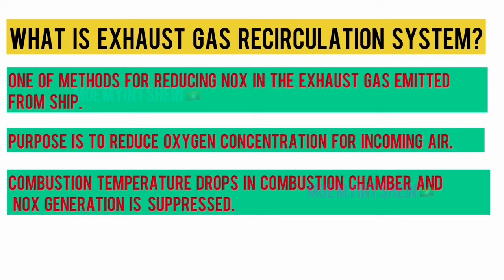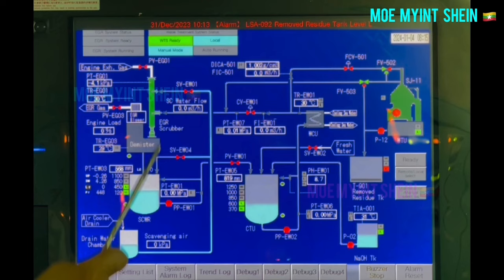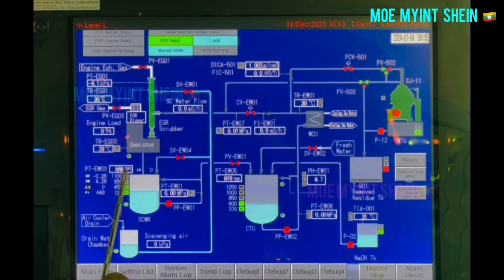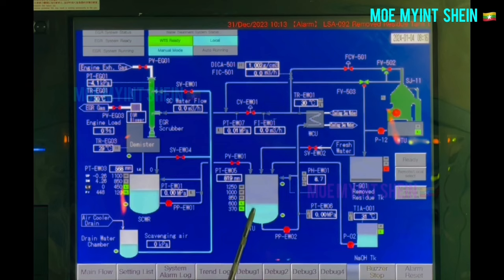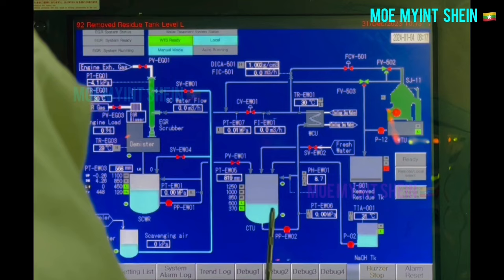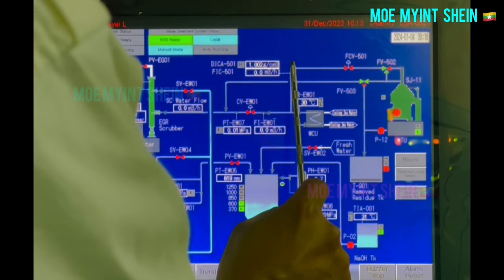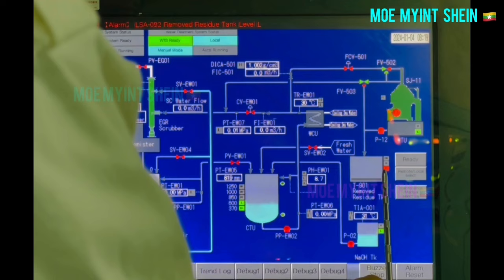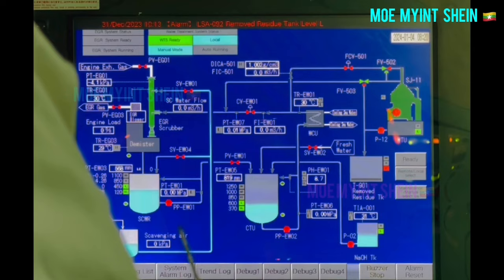The Science Behind Exhaust Gas Recirculation for NOx Reduction | Technical Vlog : 100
If oxygen concentration is higher in charged air, combustion chamber temperature will rise up. Increase combustion chamber temperature causes more NOx generation from Engine.

By exhaust gas is recirculating and charge into engine, oxygen concentration in charge air can be greatly reduced. And also, suppress the emission of NOx.